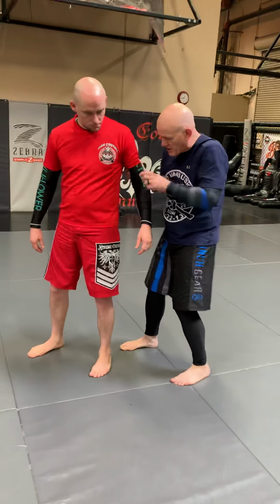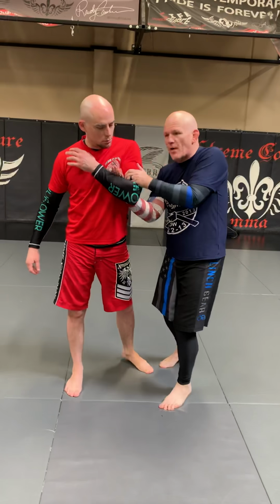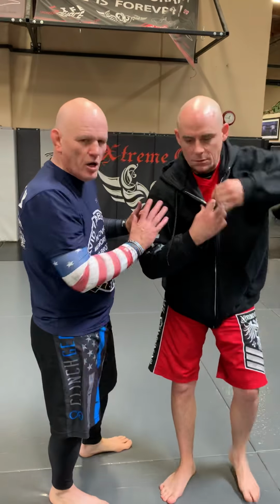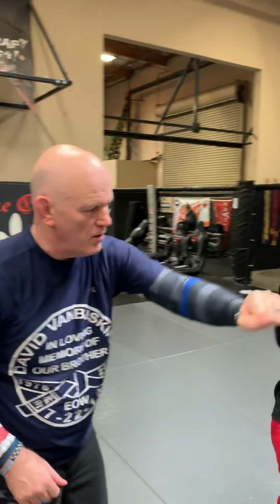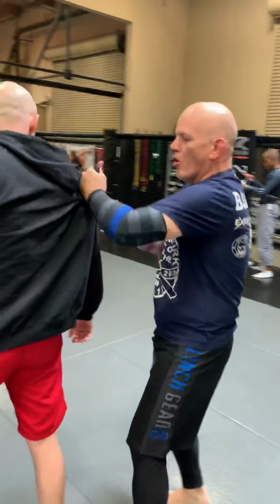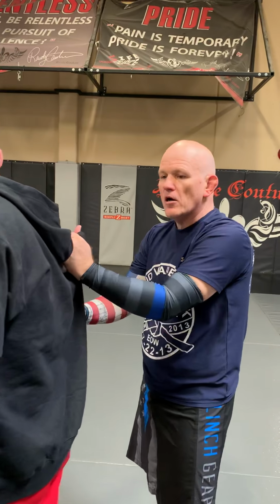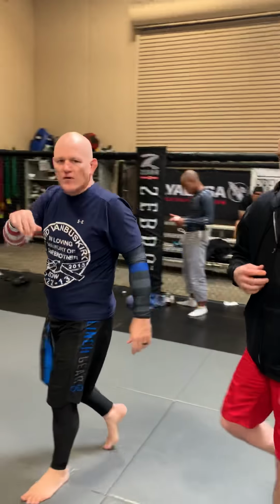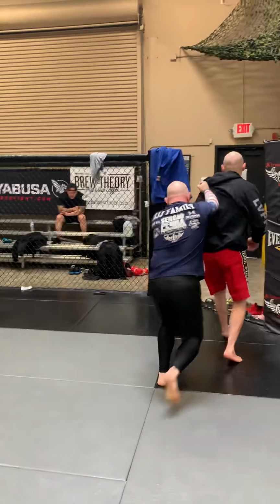Video 2 of 3 of suspect escorts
Methods I have used as a cop in Vegas at large events to move suspects from one place to another... this 3 part series comes from a question sent to me by a doorman who wanted to know some effective ways to escort a suspect out of a crowed area...train these consistently over time to have an answer to this problem